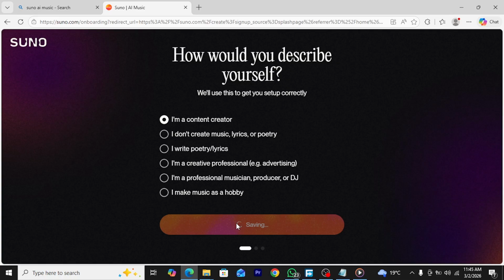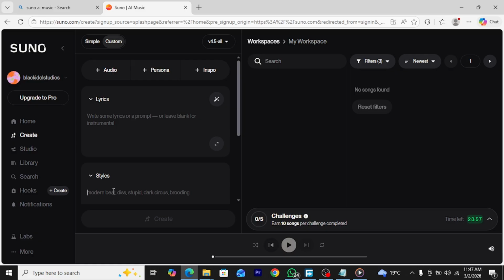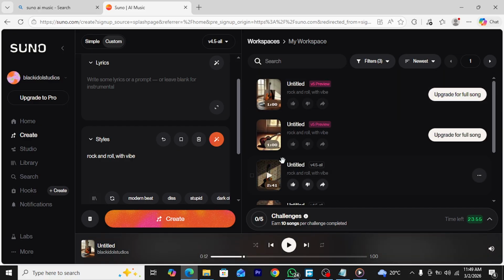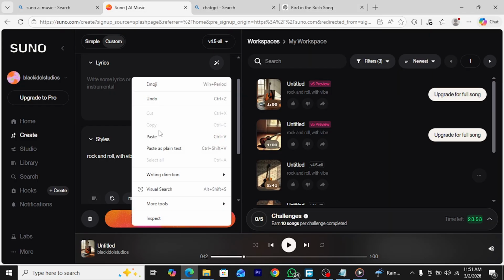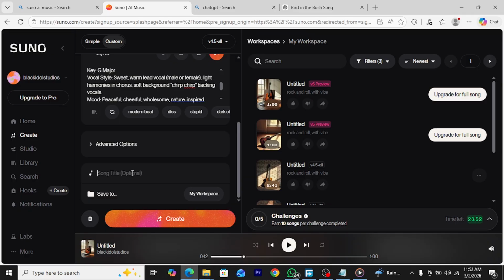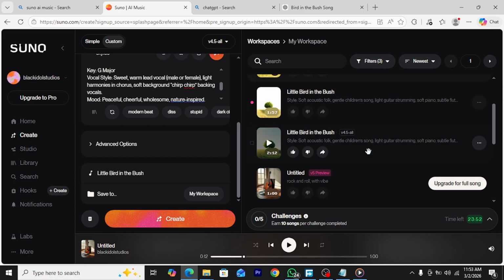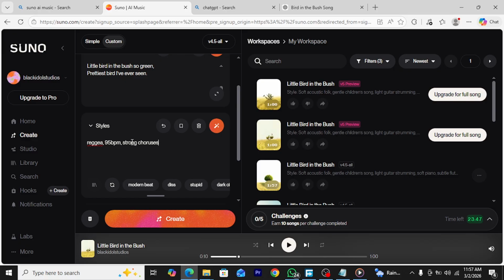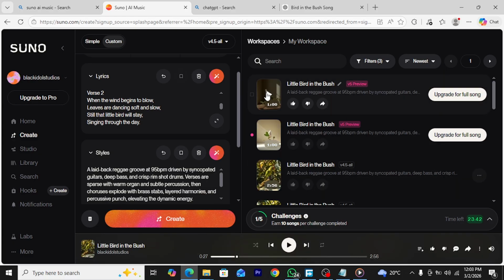3 Ways To Make a Song With Suno AI (Beginner to Pro)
Want to make songs using Suno AI? In this video I show you 3 powerful ways to create music — from beginner mode to advanced producer level.

Whether you want:

Quick AI generated songs

Full control using your own lyrics

Professional sounding music with detailed prompts

This tutorial will help you start creating today.